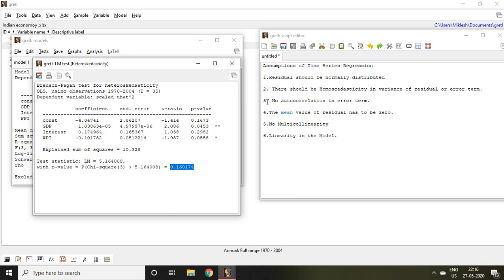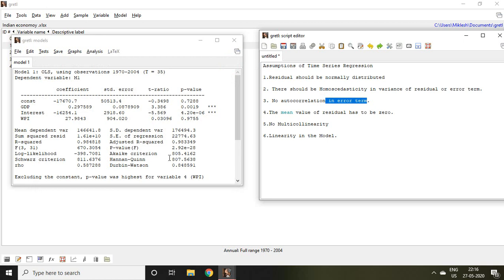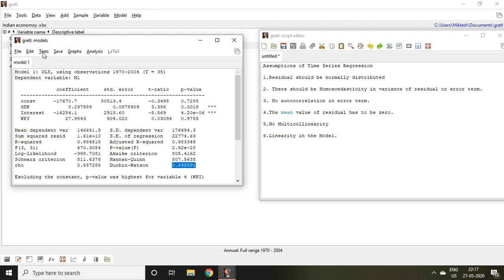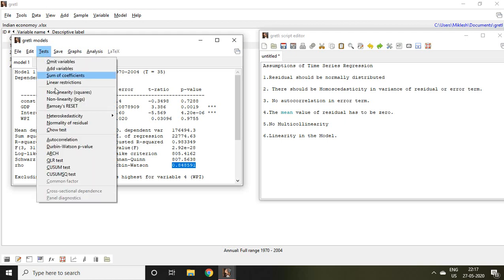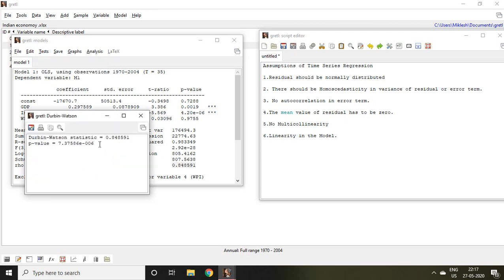1.14: Assumptions of Time Series Regression in gretl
This video  will help to apply various assumptions of time series regression in gretl.